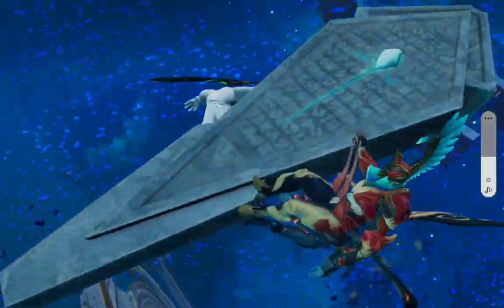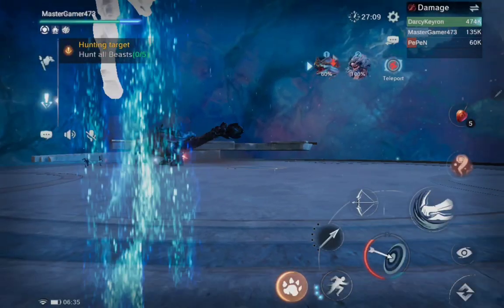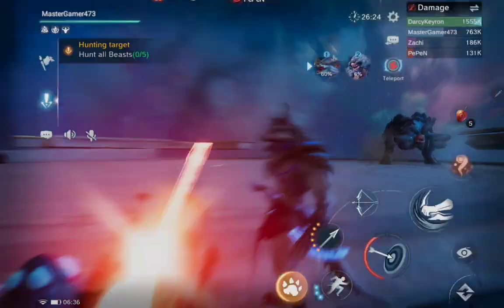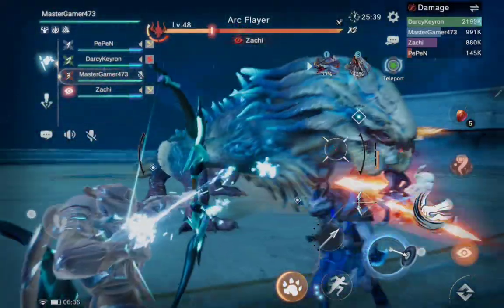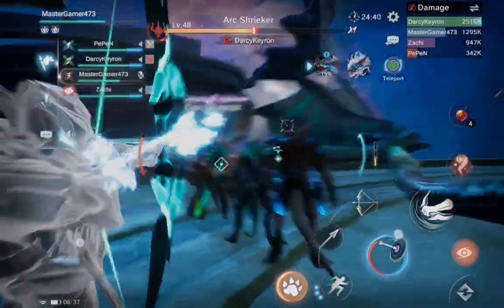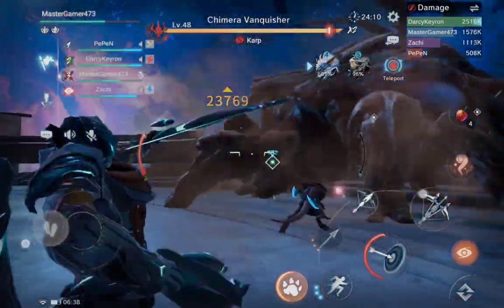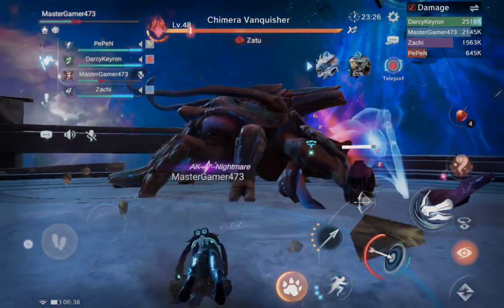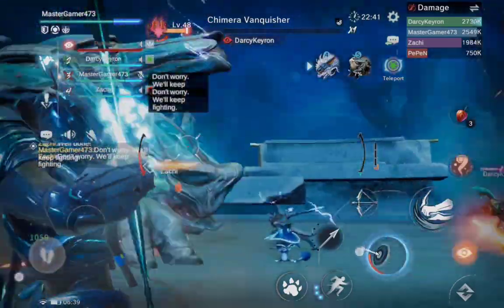Yeager Hunter Legend ....How to build your stacks and optimize damage output using the Bow.